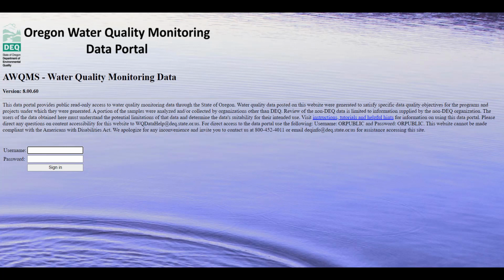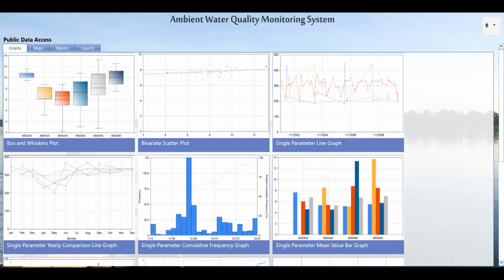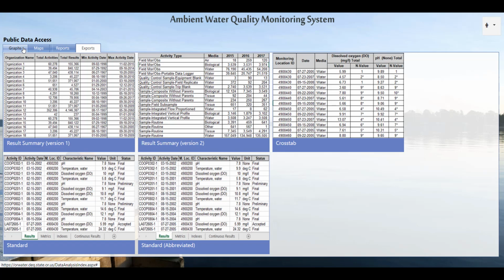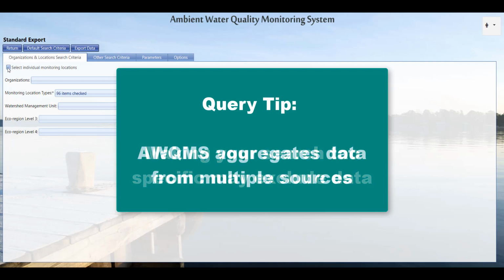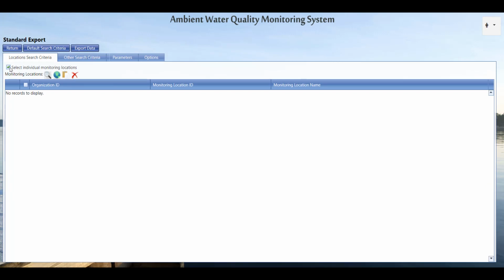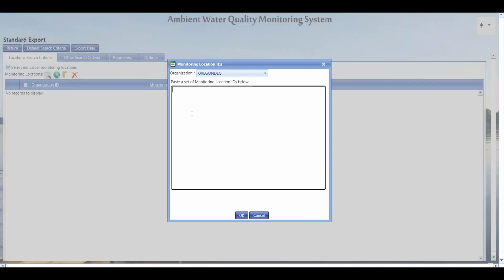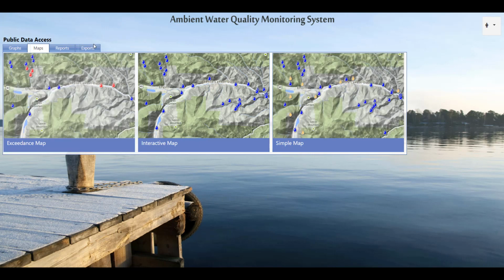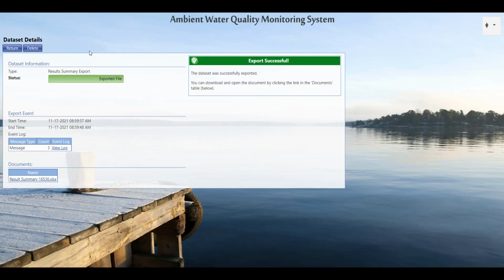AWQMS Tutorial #2 - Search Types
This is the second in a series of seven videos intended to help data users query, graph, map, report, and export data in AWQMS. The videos are not intended to be viewed in any particular order.